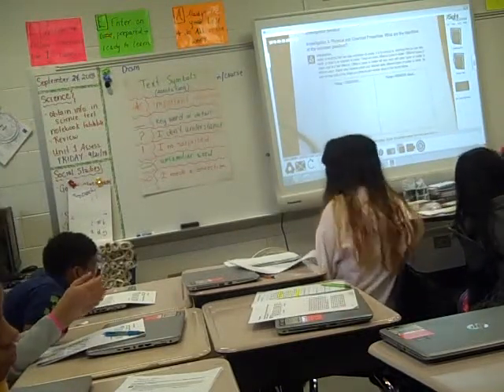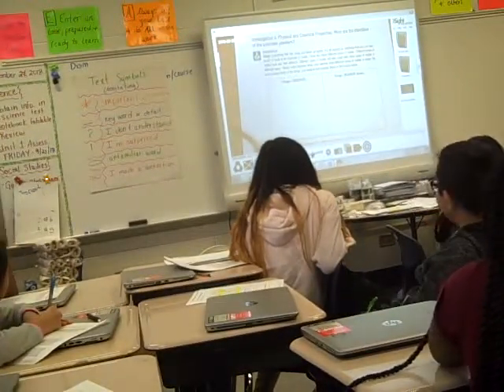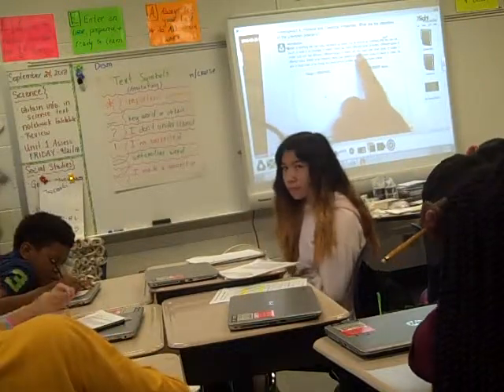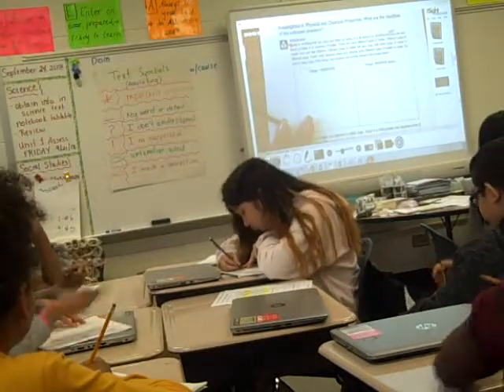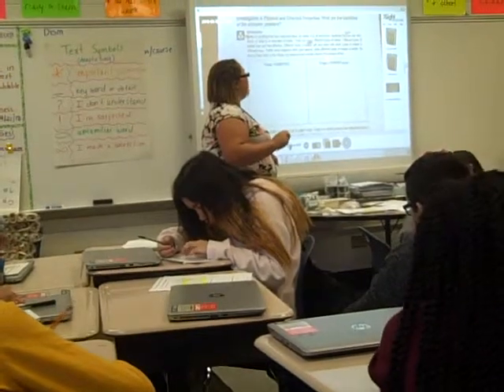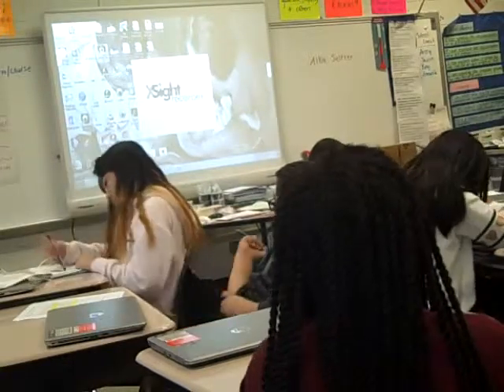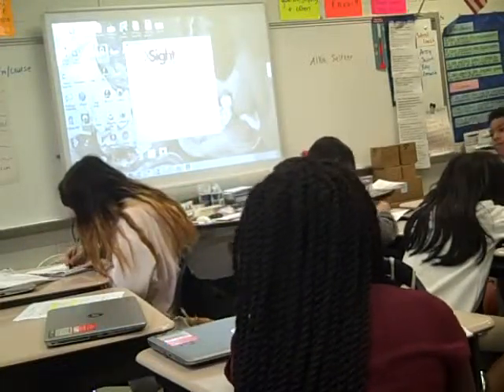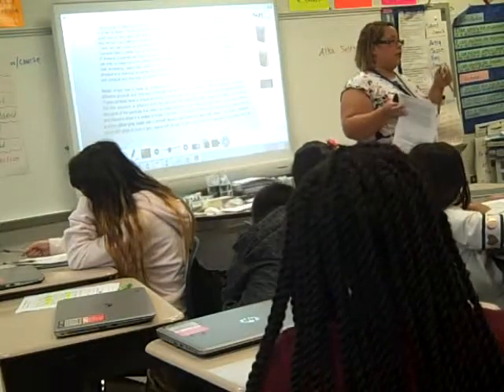Walls ADI Stage 1